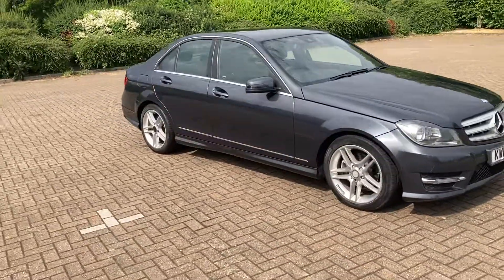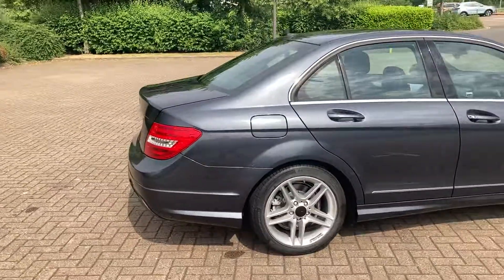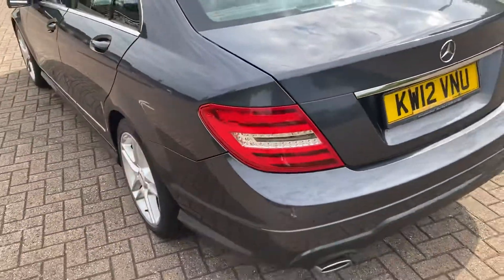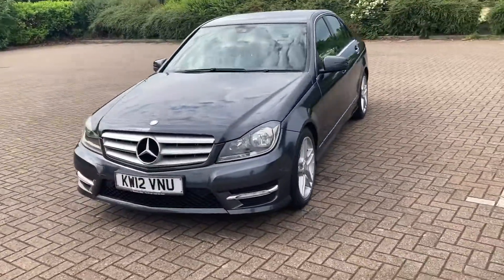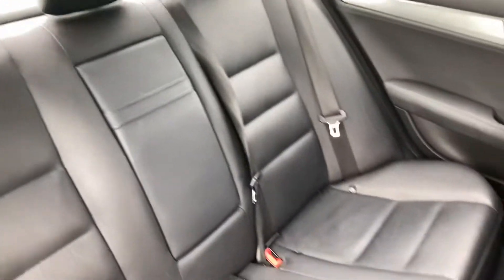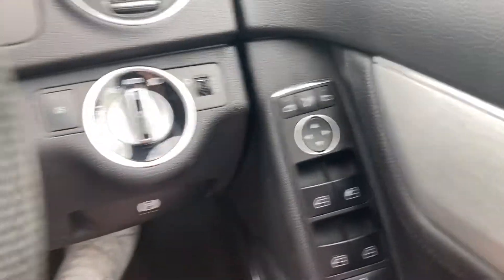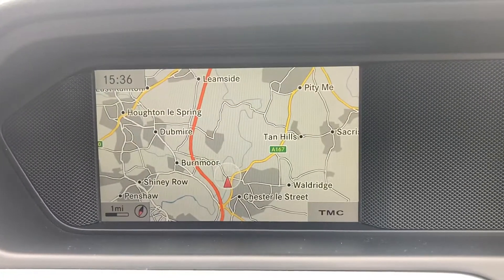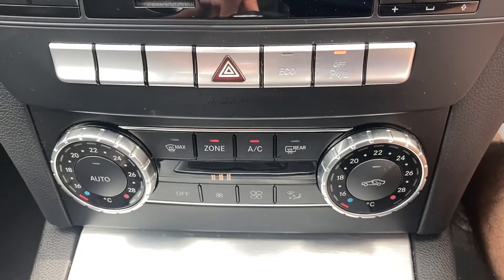12 Reg Mercedes C220 cdi Amg auto